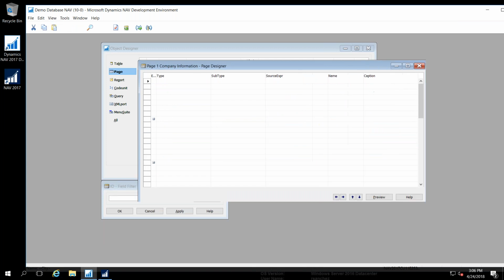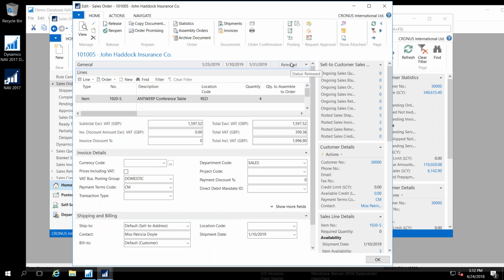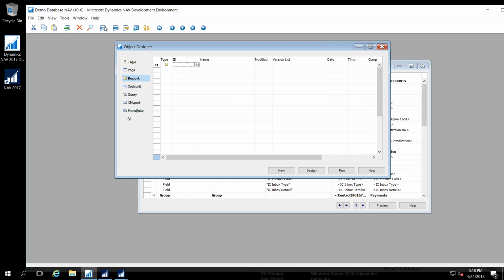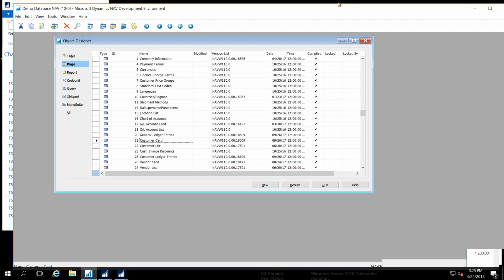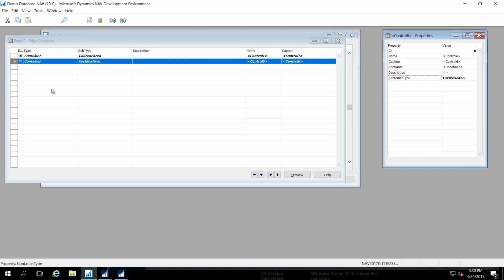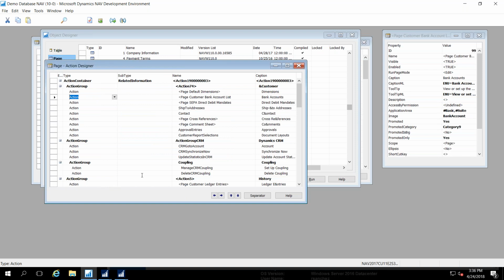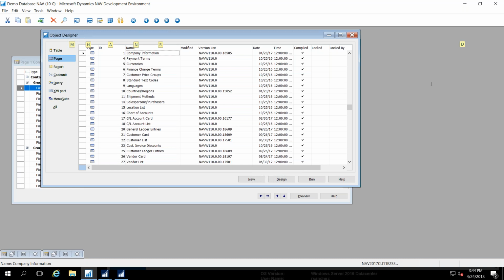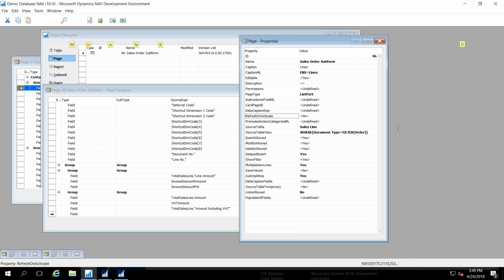C/SIDE Development 101 #4 – Pages – The users gateway to data in NAV (April 24, 2018)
Pages are NAV's object type for interactively presenting information. The page rendering routines that paint the page on the target display handle much of the data presentation detail. This allows a variety of clients to be created by Microsoft, such as Web browser resident clients, Windows clients, and new tablet clients (iPad, Android, Windows).

In this session, we will discuss the various types of pages offered by NAV, and the options for formatting, data accessing, and tailoring the pages.

Book: Chapter 4
Presenter: Rob Sanchez

C/SIDE Development 101 Series
After our memorable kick-off with David Studebaker on January 30 we will continue our series on March 6. A big thank you to the presenters for making this possible.
See below our planning for the next 4 sessions.

And if you really want your skills to be challenged, get yourself a copy of the book and, parallel to the webinars, work out the WDTU scenario exercises from the book. If needed there are versions of this book still available going back to NAV 5.0.